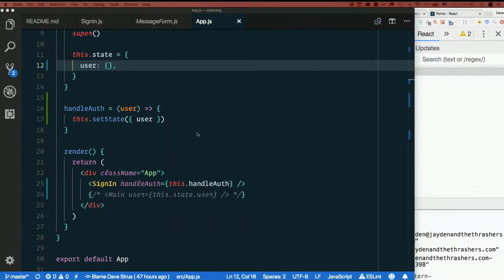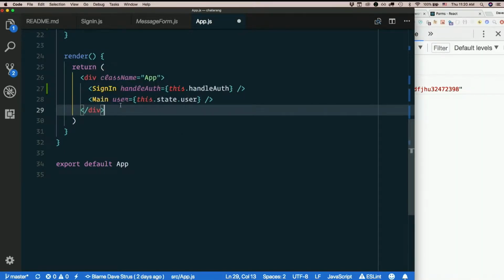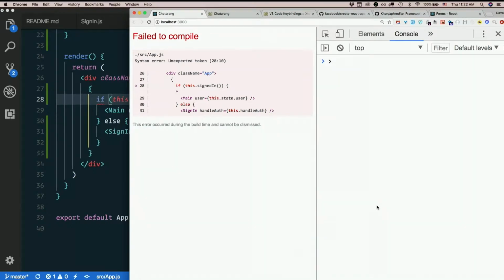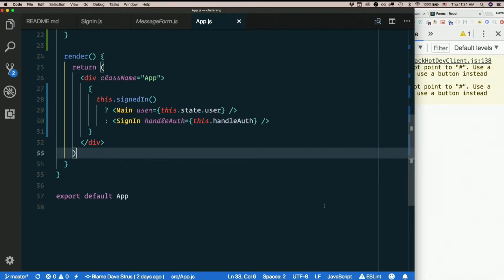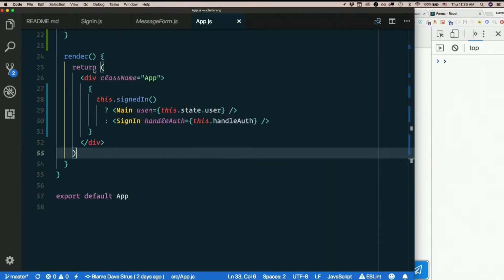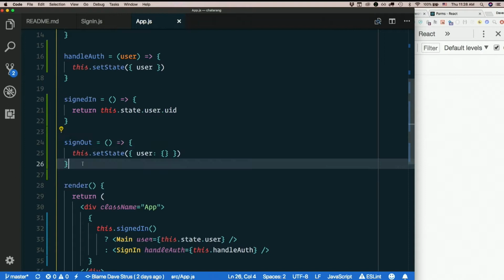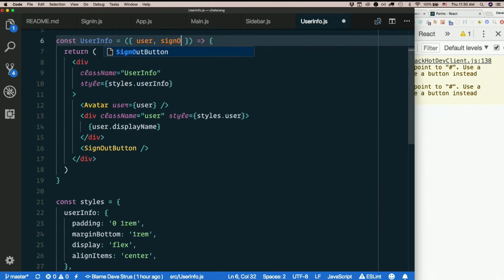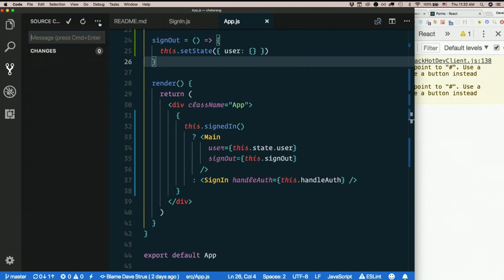Day 7 - Morning, part 13: Implement authentication workflow - XTBC 2018 Session 3